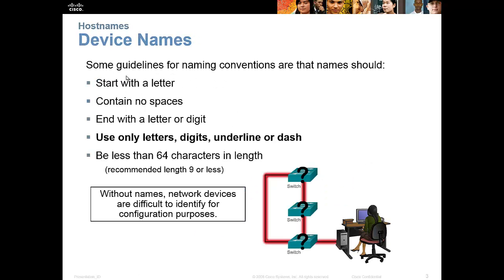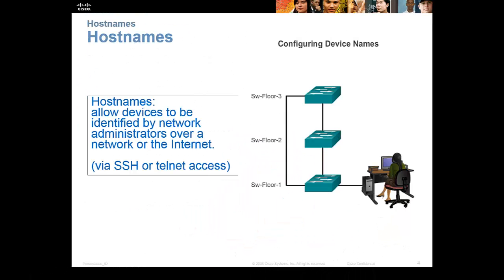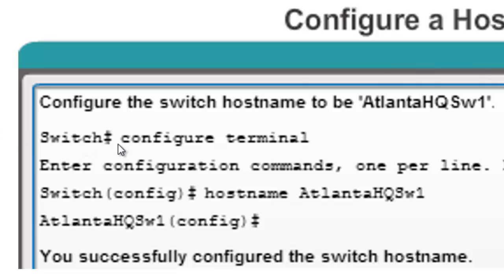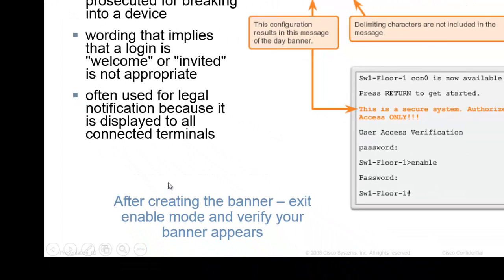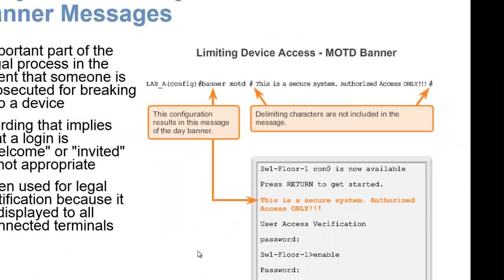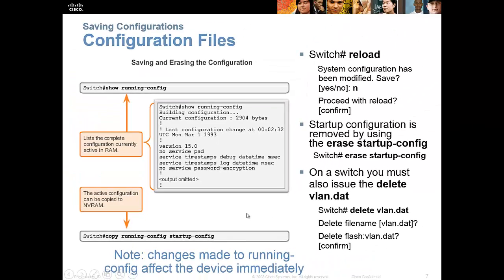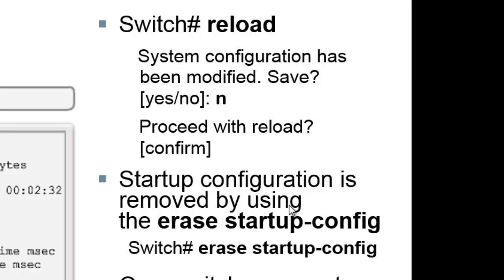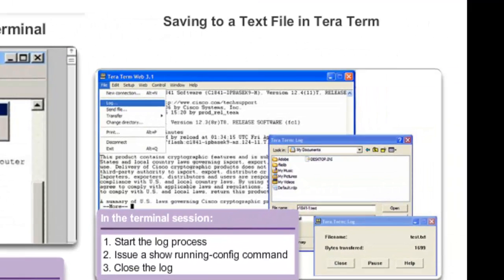ccna 1 2-5 hostname - banner - save config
cisco hostname - banner - save config